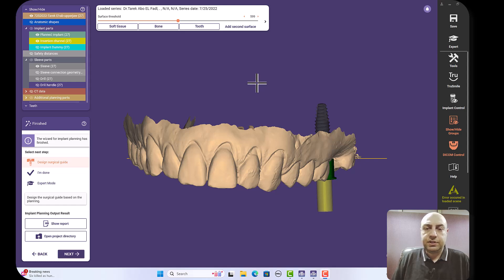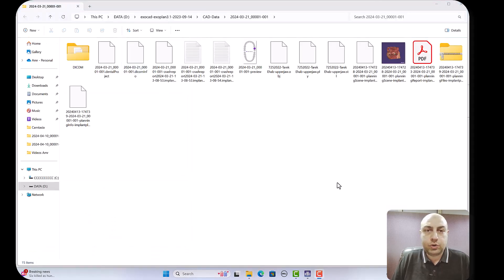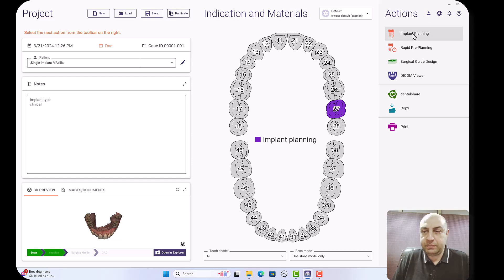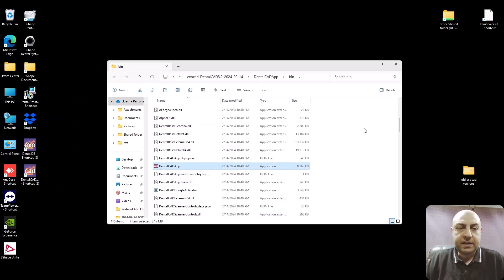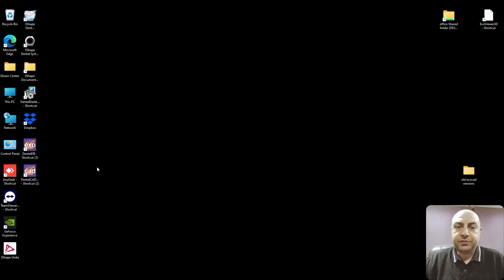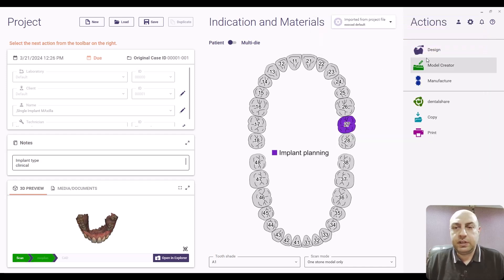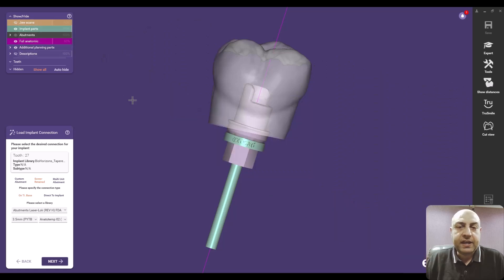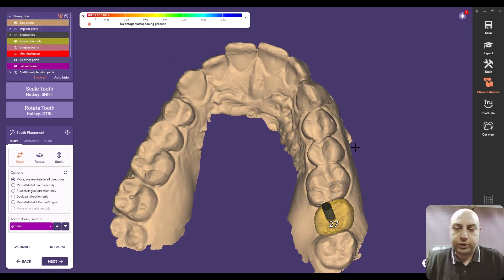6 Immediate loading by linking exoplan to exocad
Module 4. Immediate implant guide, immediate loading, and sleeveless approach in exoplan in the English language.
Expert mode & rapid planning.